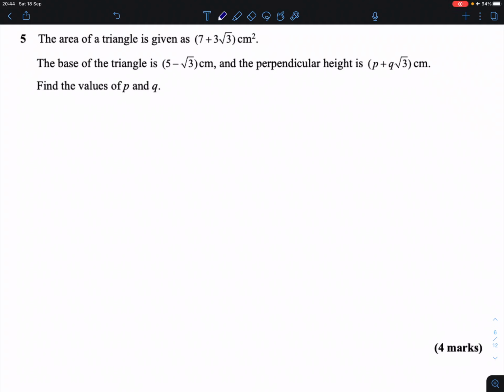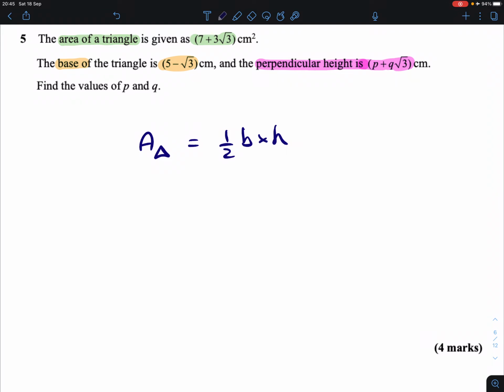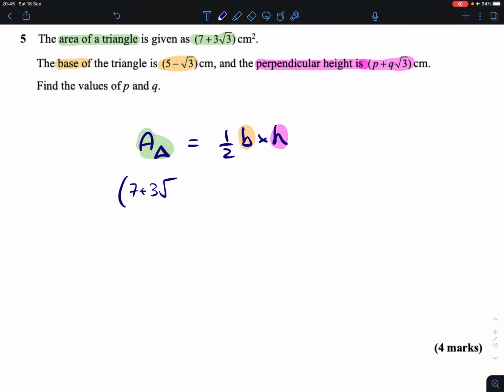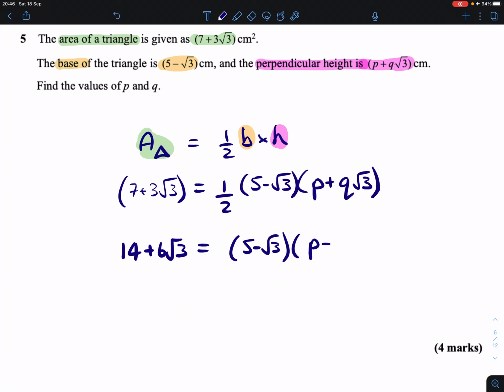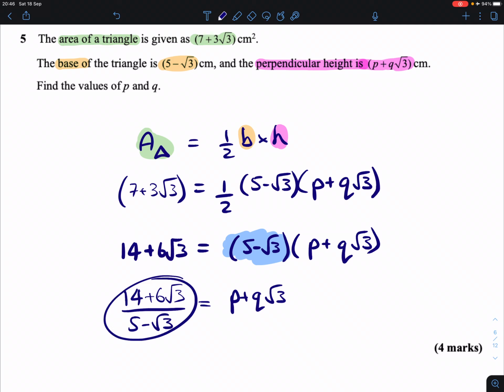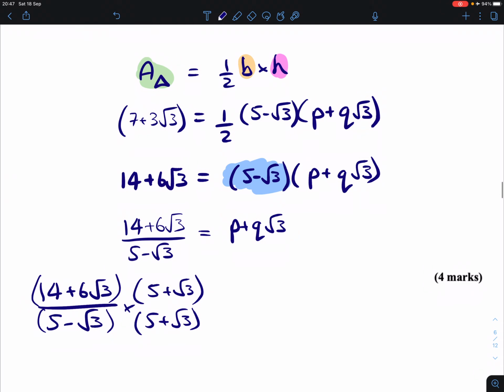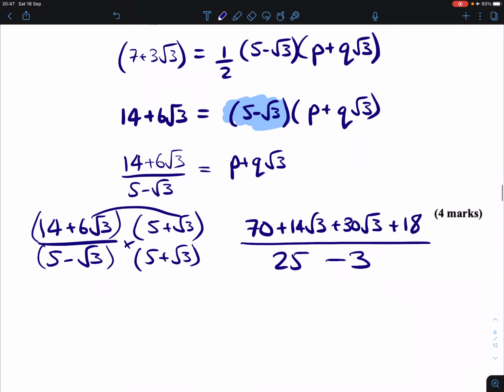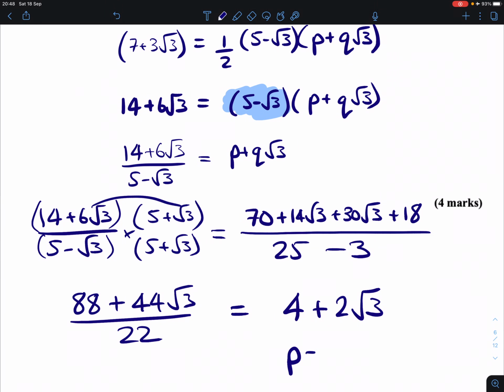Y12 Baseline 05 Area Triangle Surds Rationalising Denominator 2 Terms